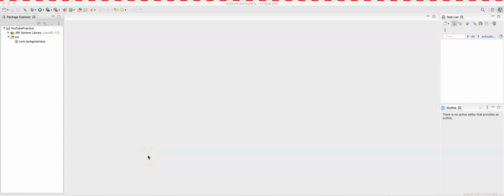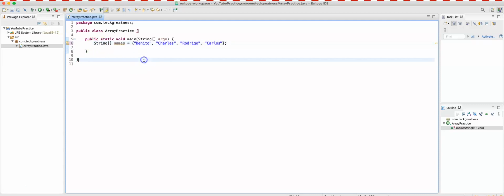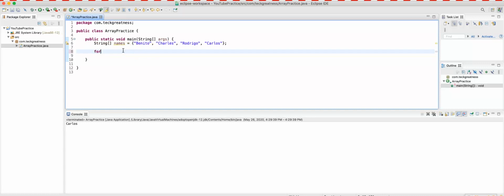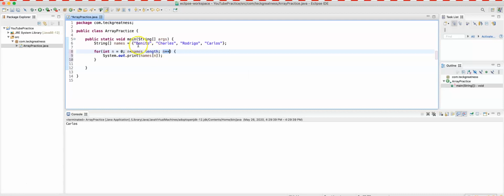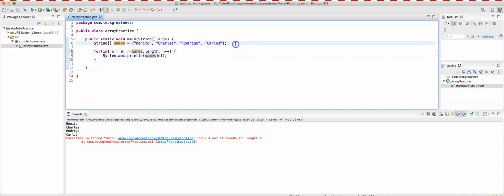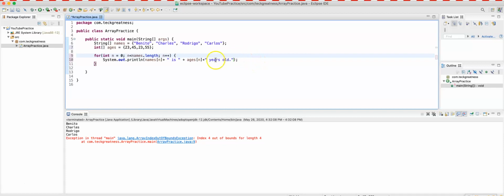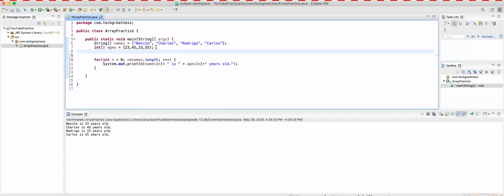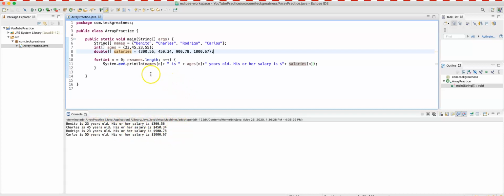Java Programming: Easily Create Arrays and Print Their Elements - Step by Step Tutorial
In this video I create three arrays: names, ages, and salaries. I print the three arrays altogether.